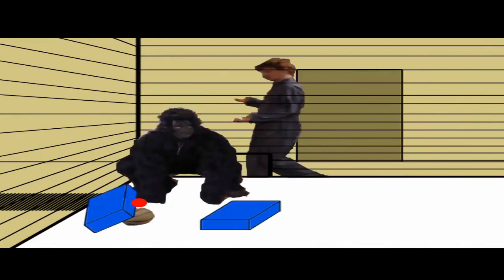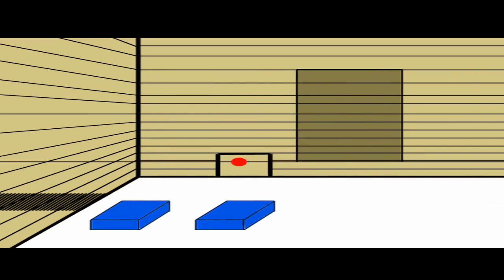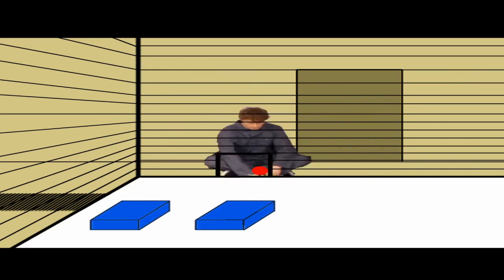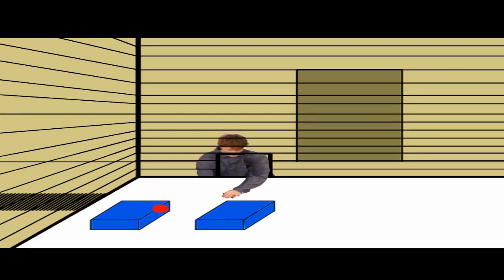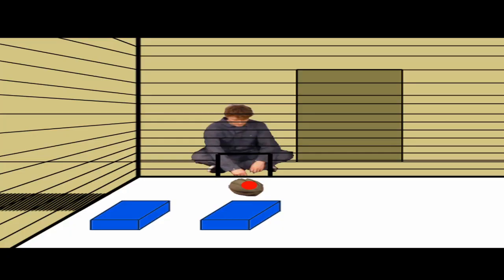Theory of Mind: Only Human?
Humans are social creatures. A crucial part of our sociability is our capacity to attribute thoughts, beliefs, and emotions to others. Called theory of mind, this capacity helps us infer and understand others' actions. Scientists continue to debate whether theory of mind is a uniquely human trait or whether apes also possess it.